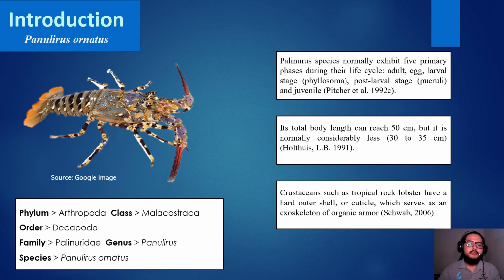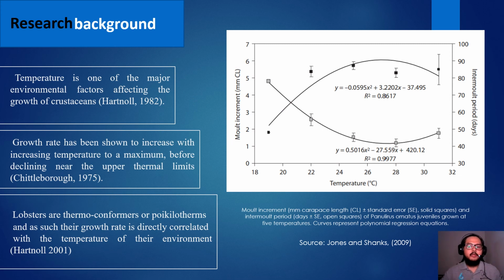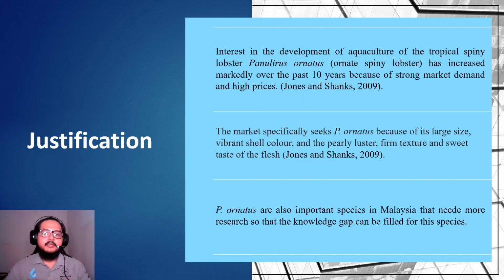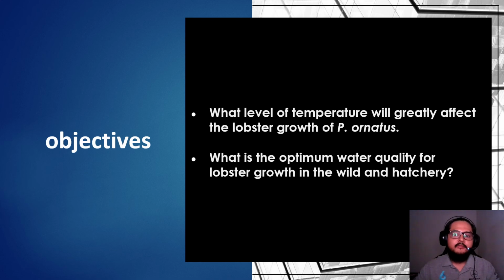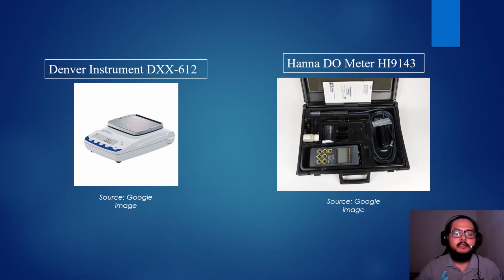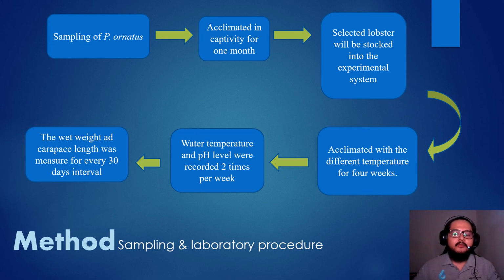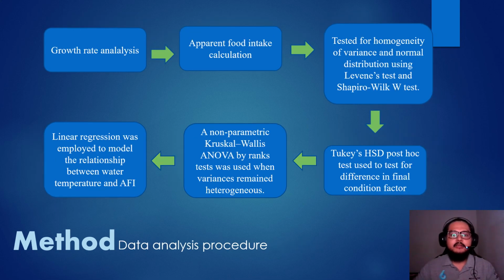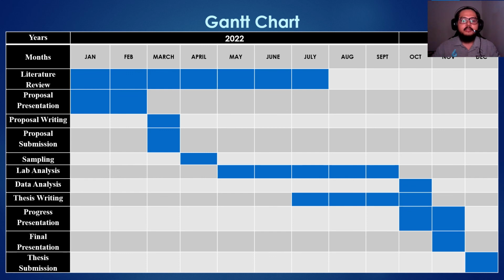MMB3005 SCIENTIFIC WRITING PROPOSAL PRESENTATION (S54420)